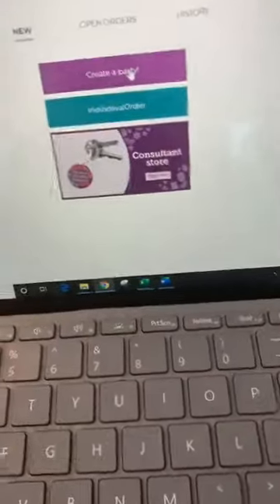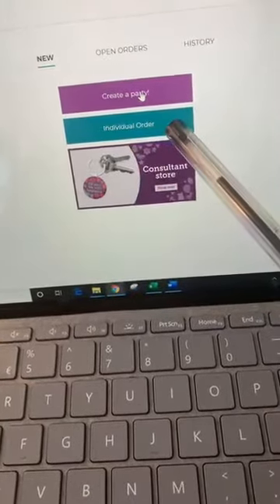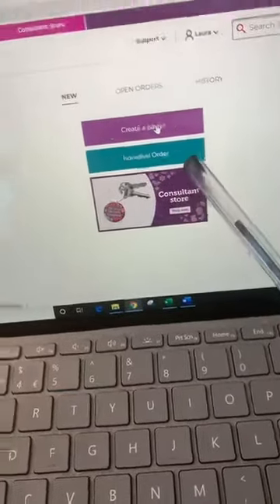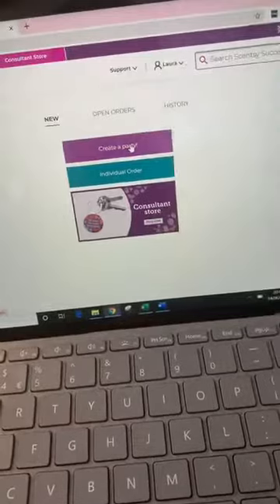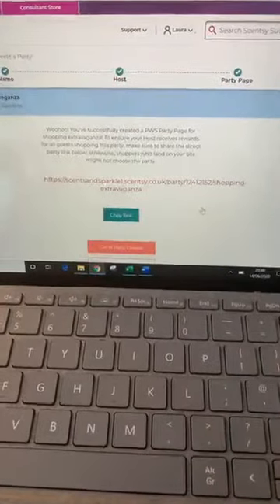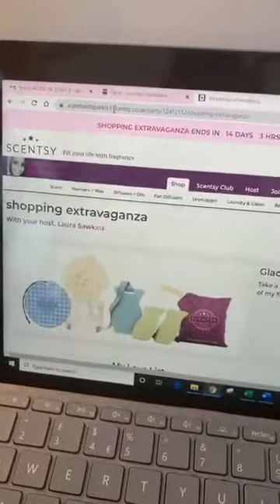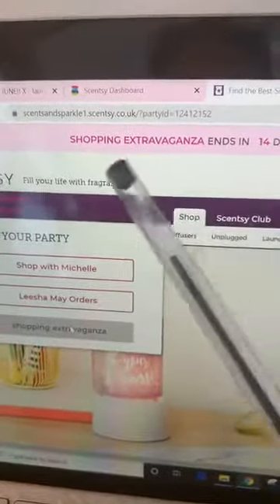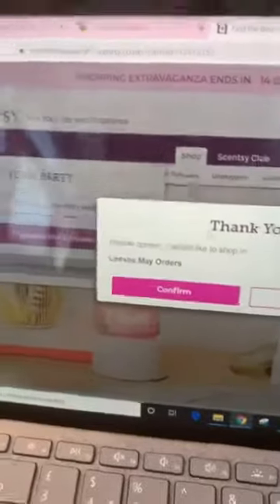How to open a party 🎈 link on Workstation and attach via PWS 🖤